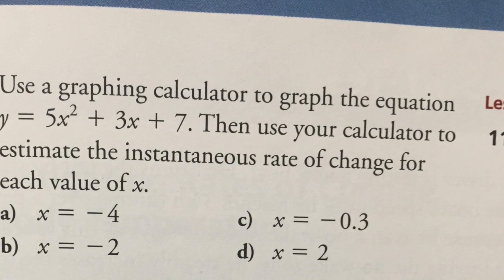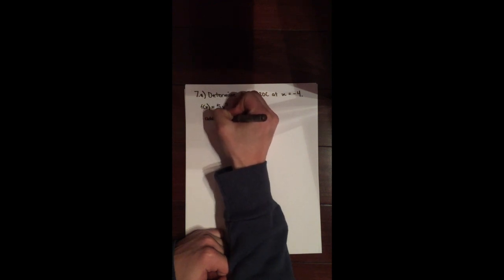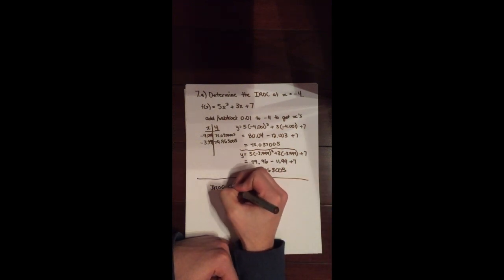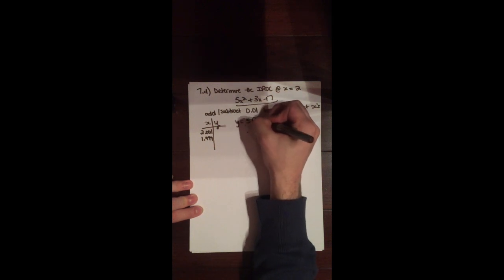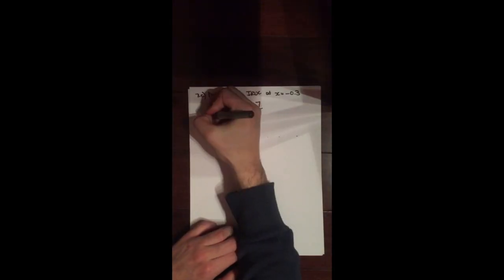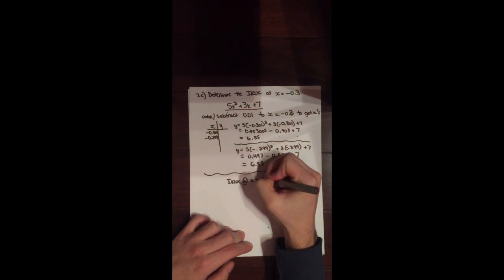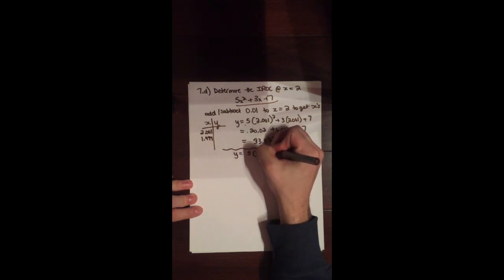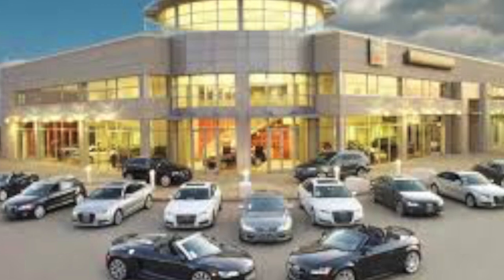Adam Grieco, Grade 12 Math CCT, pg 117#7a-d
This video is about Adam Grieco, Grade 12 Math CCT, pg117 7a-d